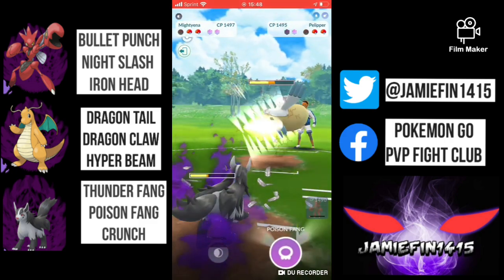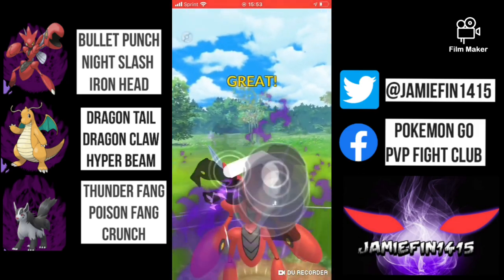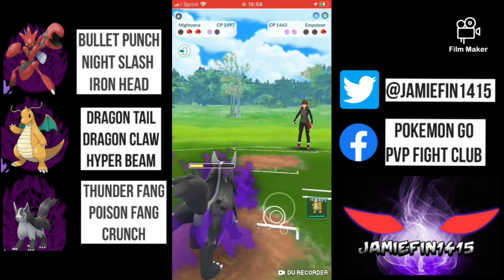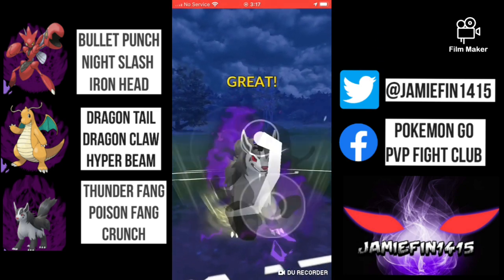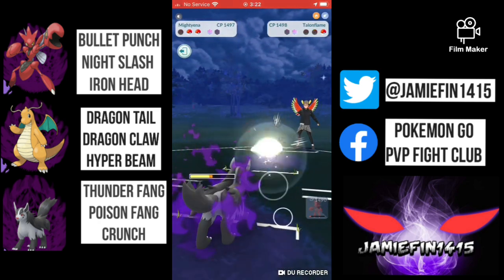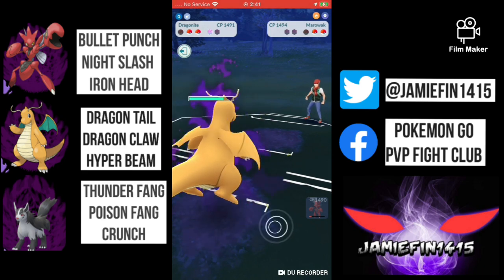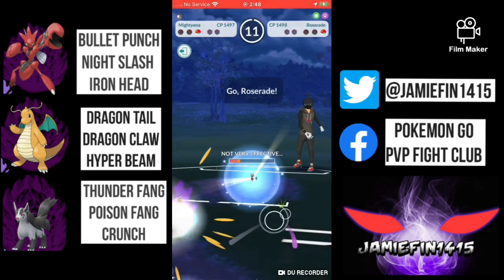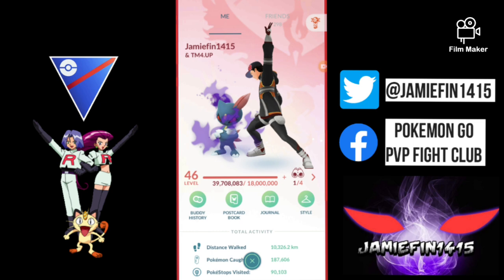Season of spice INSANE 12-3 RUN with SHADOW MIGHTYENA CLOSER & Hyper beam Dragonite Safeswitch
Season 11 aka The season of Spice is the season to test out some new Pokemon that is exactly what LukixPogo  has done. He is using an insanely spicy triple shadow Team that is putting the meta to the sword.

He is leading Shadow Scizor a pokemon that has great play in alot of cups but never seen in the open great league do to the prevalence of Regi Bastiodon and G.fisk. However LukixPogo is running a ABB team double weak to charm and Scizor is one of the best anti charmers in the game.

you want to talk about spice ? how is a shadow Dragonite Safe switch ? a pokemon that is very venerable to so many things but today we have a suprise we are running the nuke of hyper beam!

rounding this team off we have ranked 424rh shadow mightyena opportaing as the closer. I'll be honest I expected this thing to be Garbage but with its moveset of Thunder Fang poison fang and crunch it has some fantastc coverage on the meta.

it might be the only Dark type with beats Azumeril. it's also an amazing Anti flyer and anti ghost .

lukixPogo has put together an insanely spicy team and managed to go on a incredible 12-3 run showing this team was no fluke but actually a fantastic anti meta line of 3

this video was very hard to commentate so if you enjoy it I'd really appreciate it you smashed the like button and left a comment so it can reach more people.

if you are running a triple shadow team and you like to be featured on the channel fill in the battle submission form 👇

huge thanks to martattack1996 for fixing the form

all the movesets and lvs can be seen on the left hand side.

Shout out to Taha Aleem who has set up a discord for all things shadow 👇